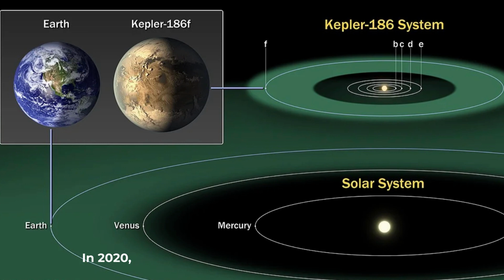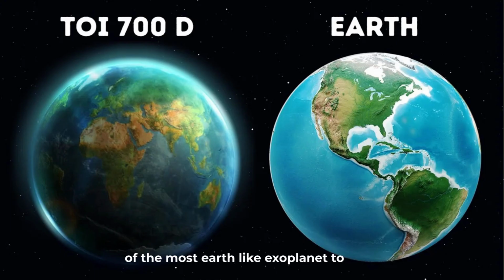Exoplanets like Earth | Exoplanet Documentary with Subtitle | The search for habitable Exoplanets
Join us on a journey to discover the vast possibilities of life beyond Earth. In this video, we explore the search for habitable exoplanets, the methods and techniques used to detect them, and the potential for finding another Earth-like planet that could support life. Learn about the latest scientific discoveries, the challenges faced by researchers, and the exciting possibilities of what we might find in the future. This is a must-watch video for anyone interested in space exploration, astrobiology, and the search for extraterrestrial life.

In this video, we delve into the cutting-edge technology and scientific methods used to detect and study exoplanets, including the search for biosignatures, the study of planetary atmospheres, and the use of powerful telescopes such as the James Webb Space Telescope. We also discuss the different types of exoplanets that have been discovered so far, including hot Jupiters, super-Earths, and potentially habitable worlds. With the help of stunning animations and expert interviews, this video takes you on a thrilling journey through the cosmos and the search for another Earth-like planet. Don't miss out on this exciting exploration of the search for habitable exoplanets.